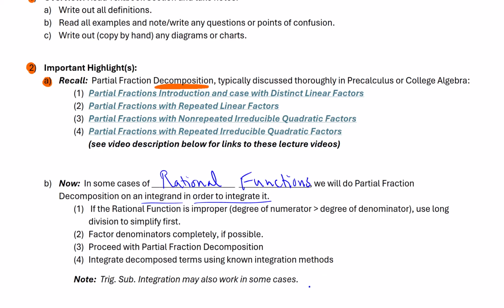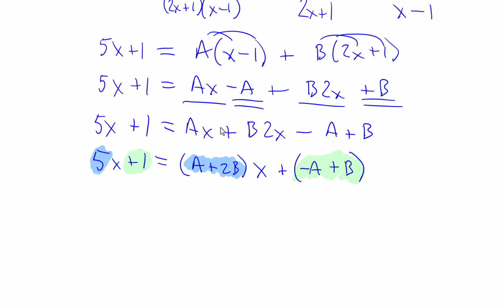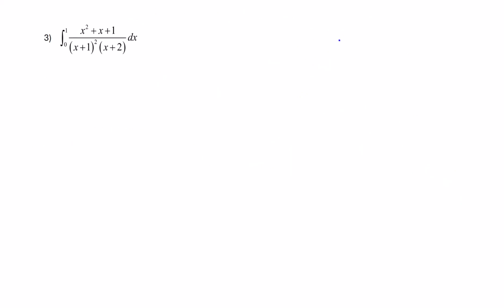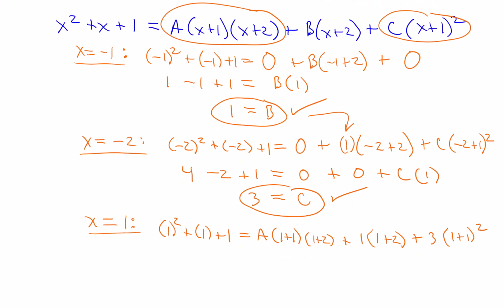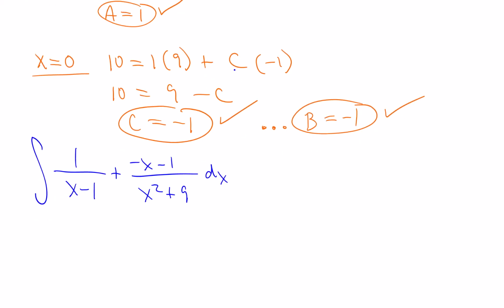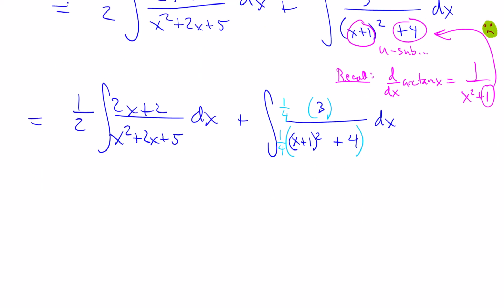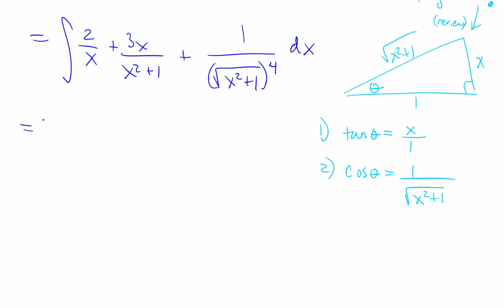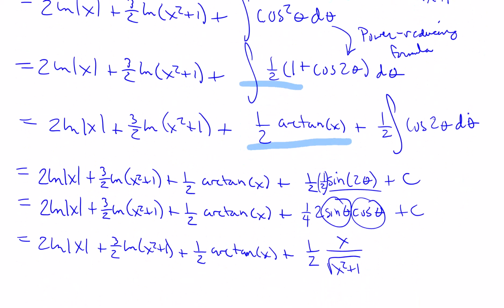The Method of Partial Fractions for Integration